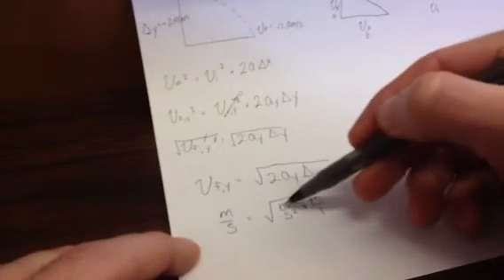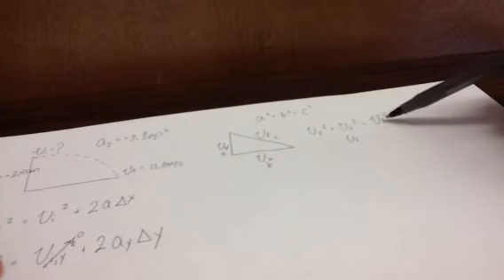Horizontal Projectile Motion - #5